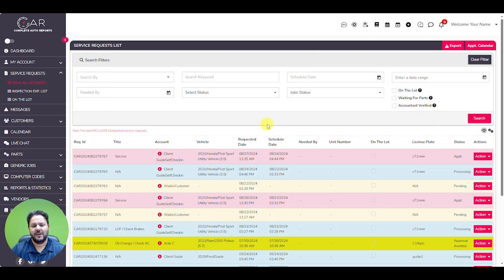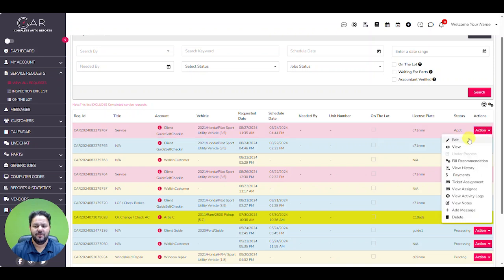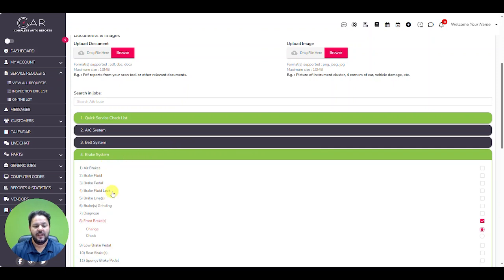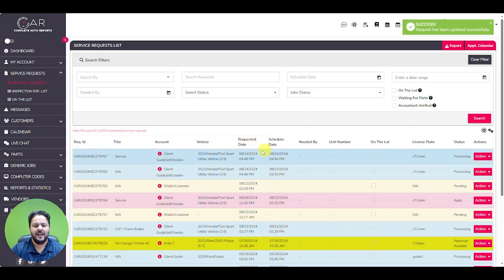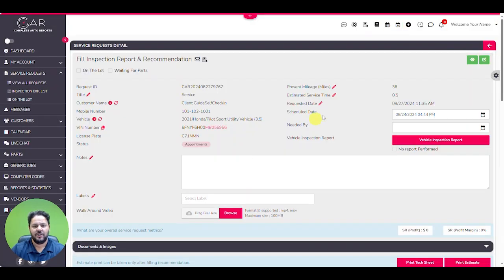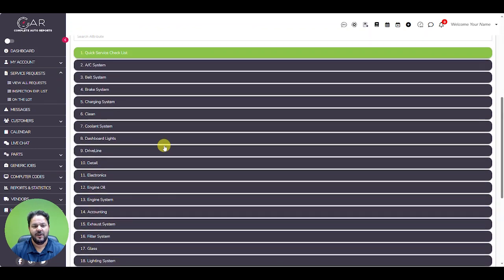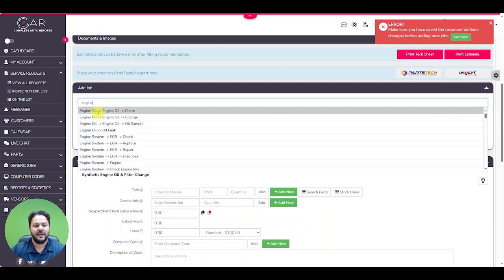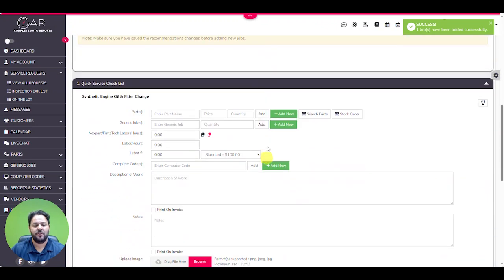How to Edit and Manage Jobs in CAR Service Requests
Learn how to easily edit and manage jobs within service requests directly from the service request list or the Fill Recommendation page in CAR.

𝐒𝐞𝐜𝐭𝐢𝐨𝐧 𝐓𝐢𝐭𝐥𝐞𝐬 𝐰𝐢𝐭𝐡 𝐓𝐢𝐦𝐞𝐬𝐭𝐚𝐦𝐩𝐬:
00:00 - Introduction to Editing Service Request Jobs
00:33 - Editing Jobs from the Service Request List
00:50 - Editing Jobs from the Fill Recommendation Page
01:11 - Adding Jobs to a Service Request

𝐇𝐢𝐠𝐡𝐥𝐢𝐠𝐡𝐭𝐬:
🛠 𝐄𝐝𝐢𝐭 𝐉𝐨𝐛𝐬: Easily add or remove jobs within any service request.
🔄 𝐌𝐮𝐥𝐭𝐢𝐩𝐥𝐞 𝐄𝐝𝐢𝐭𝐢𝐧𝐠 𝐎𝐩𝐭𝐢𝐨𝐧𝐬: Edit jobs from either the service request list or directly within a service request.
🔍 𝐒𝐞𝐚𝐫𝐜𝐡 𝐟𝐨𝐫 𝐉𝐨𝐛𝐬:  Quickly search and submit jobs to add them to ongoing service requests.

𝐊𝐞𝐲 𝐈𝐧𝐬𝐢𝐠𝐡𝐭𝐬:
𝐄𝐚𝐬𝐲 𝐉𝐨𝐛 𝐌𝐚𝐧𝐚𝐠𝐞𝐦𝐞𝐧𝐭: CAR simplifies job management with quick access to editing functions.
𝐌𝐮𝐥𝐭𝐢𝐩𝐥𝐞 𝐀𝐜𝐜𝐞𝐬𝐬 𝐏𝐨𝐢𝐧𝐭𝐬: Whether from the service request list or directly in a request, job edits are seamless.
𝐒𝐭𝐫𝐞𝐚𝐦𝐥𝐢𝐧𝐞𝐝 𝐖𝐨𝐫𝐤𝐟𝐥𝐨𝐰: Adding or removing jobs is fast, allowing for more accurate and flexible service management.